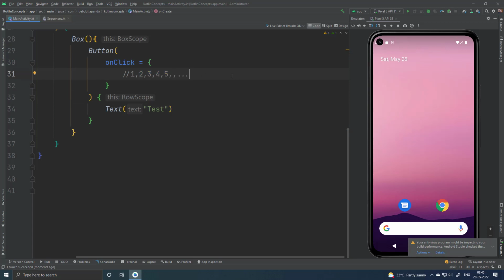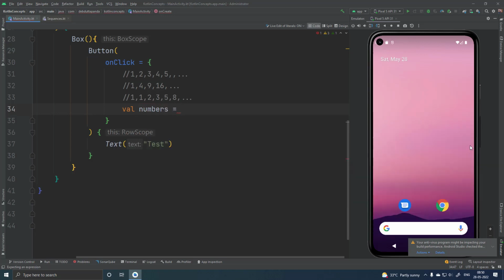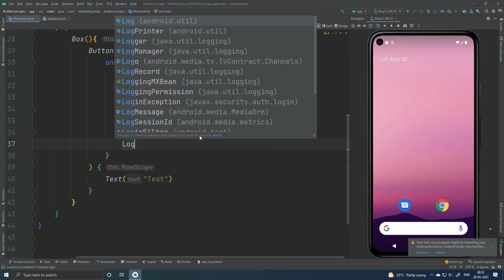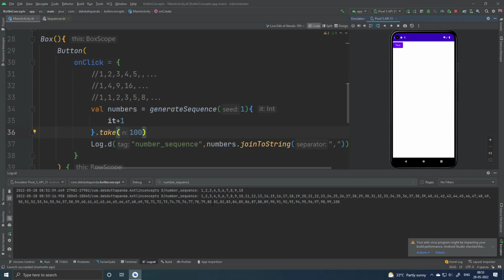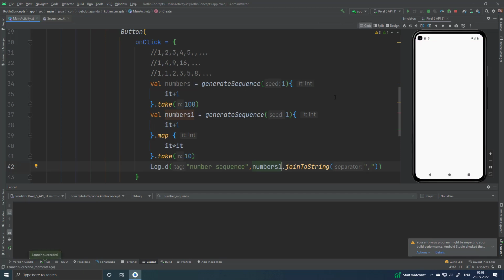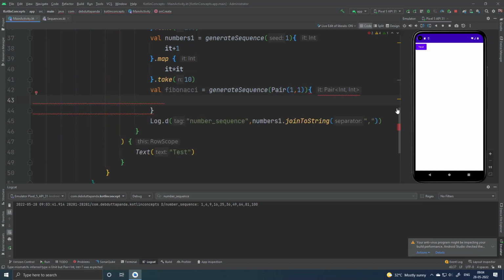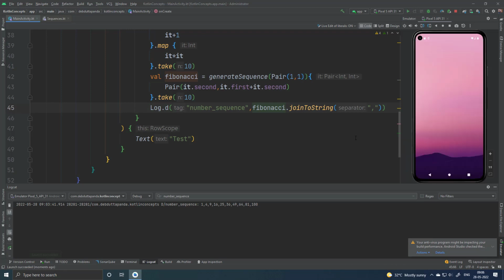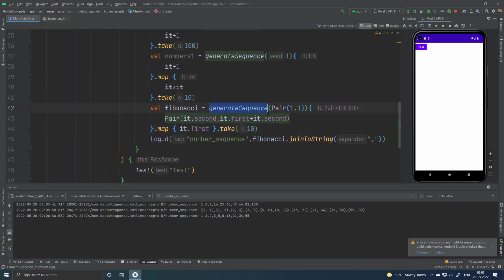Generate sequnece by one line of code Kotlin concepts | Fibonacci sequnece | kotlin generatesequence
Generate sequnece by one line of code Kotlin concepts | Fibonacci sequnece by one line of code
In this video i will guide you how to generate sequnece easily by one line of code with help of generate sequence function in kotlin. You will know how to generate fibonacci sequence by one line of code.